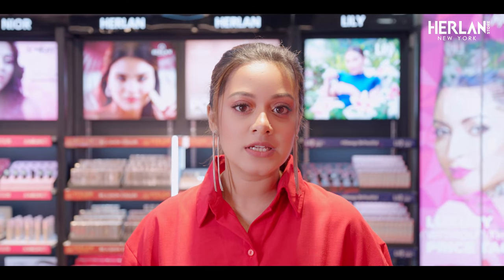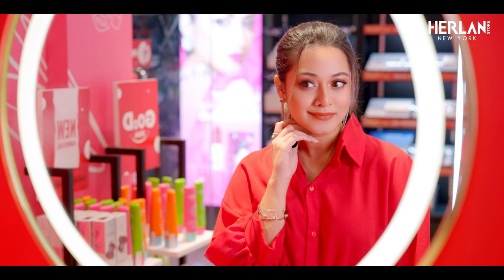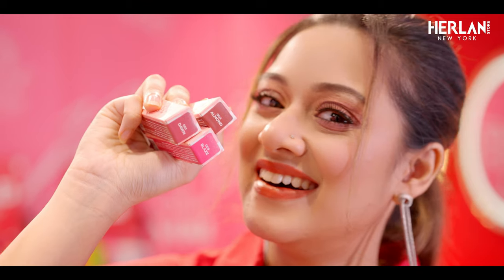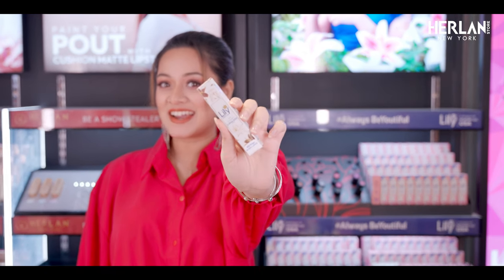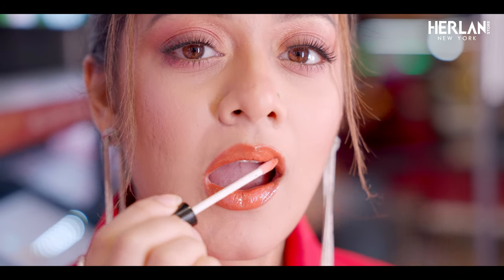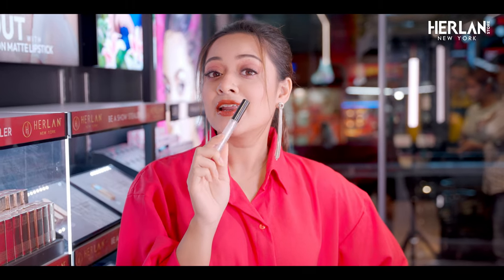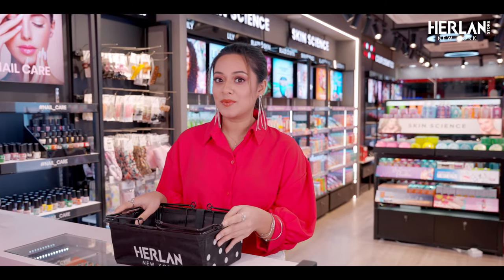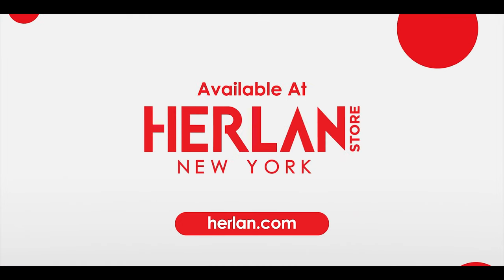Herlan Store: VIP Visit | Parthana Fardin Dighi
জনপ্রিয় অভিনেত্রী প্রার্থনা ফারদিন দীঘি এসেছিলেন হারল্যান স্টোরে! রেগুলার ইউজের জন্য পারফেক্ট বাজেট ফ্রেন্ডলি Lily Satin Lipstick এবং Lily Starry Lipgloss দুটোই পেয়ে যাবেন হারল্যান স্টোরে।